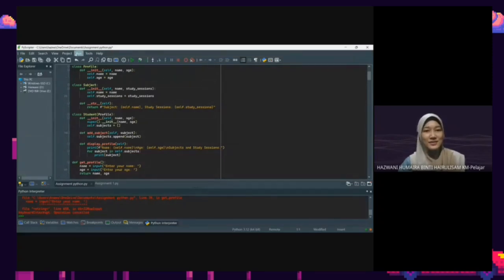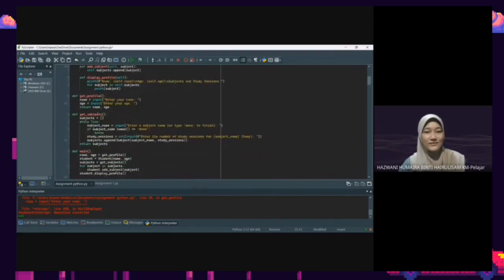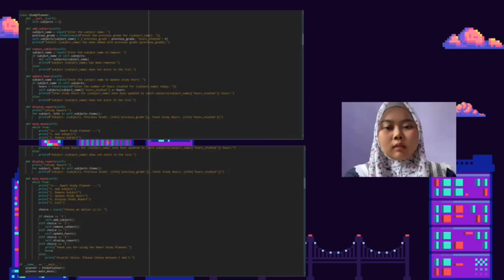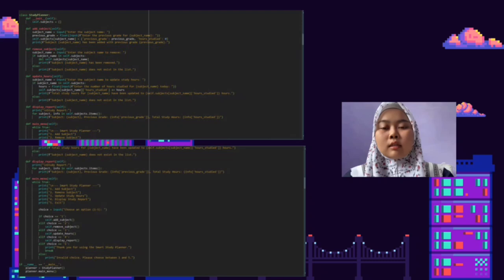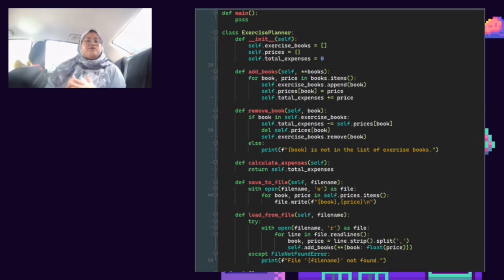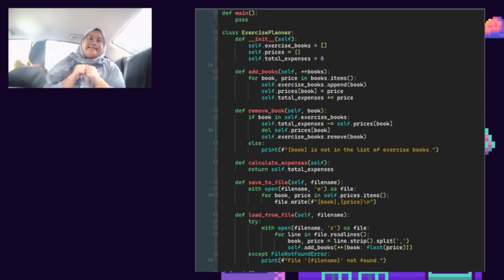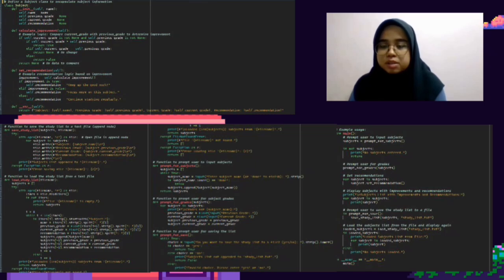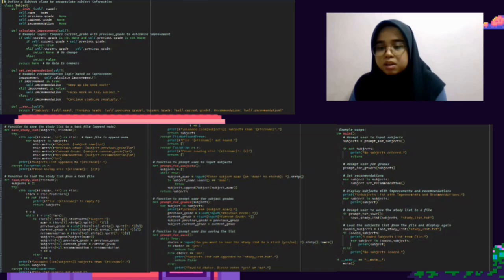BERR 2272 (Computer Engineering Practice) – Group Project (Group 8)